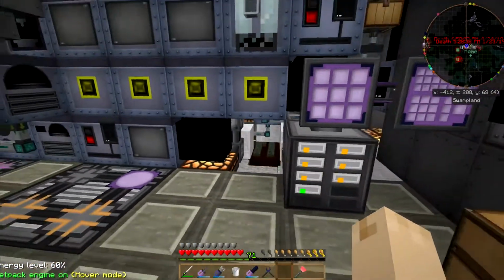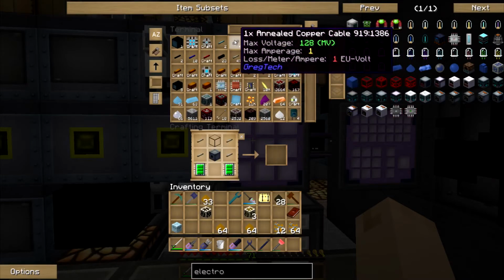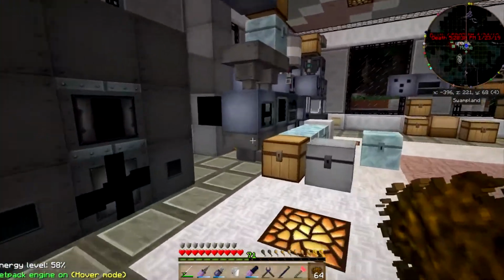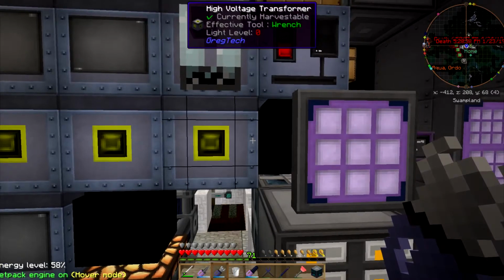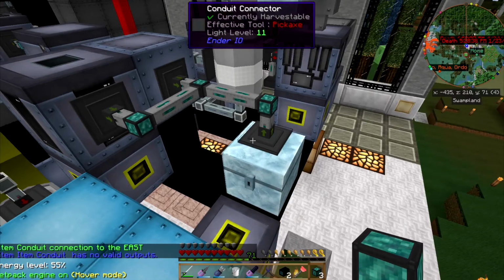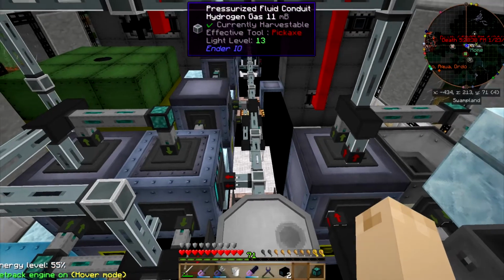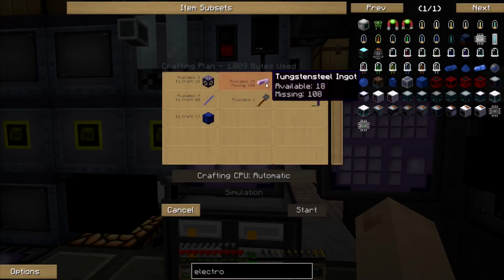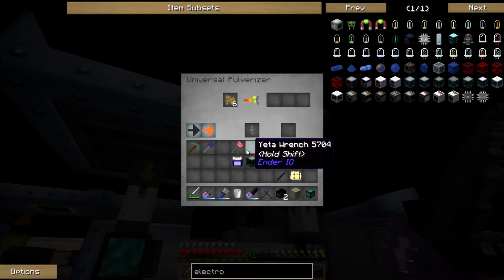Lac Plays FTB Infi-Tech 2 S2 Ep 492 Maybe With The Right Machine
In this episode of LPFTBIT2: So I carefully laid out the path for my titanium and tungsten processing, only to find out I have the wrong level of machine. So now I have to rearrange my carefully planned out system.

InfiTech2

Soartex Fanver